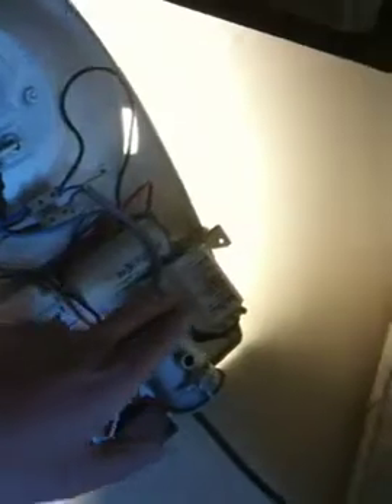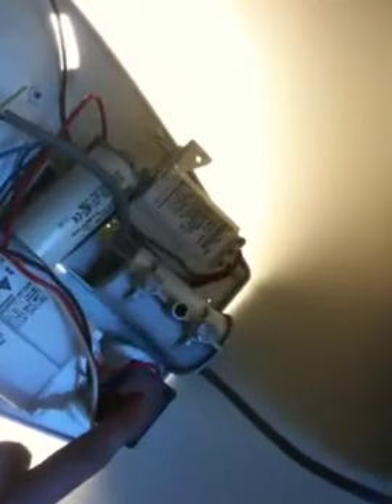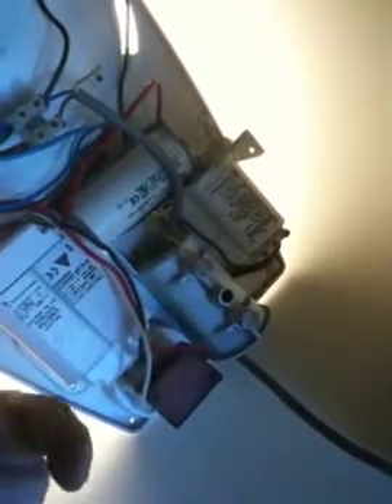Sylvania B2224 series street light - Australia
This is a refurbished Sylvania B2224 series street light I fixed. I found this light on the side of the road after the pole it was on was struck by a car. I retrieved the light and took it home. It was in a very bad state. It was installed in 1989 and was a mercury vapour 80 watt light. It is now a 70 watt metal halide light. I replaced the ballast with a new MH ballast and fitted a new ignitor and capacitor. I purchased a 70 watt MH globe and after stripping and repainting the light, reinstalled all the components. A friend from the power company furnished me with a new diffuser/lense as the original was broken. Here is the finished product. I hope you enjoy.